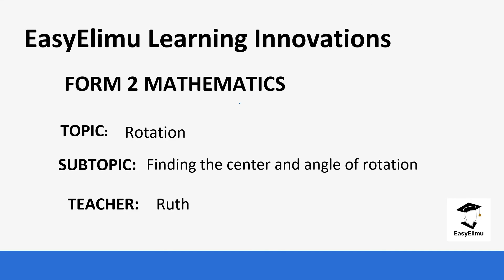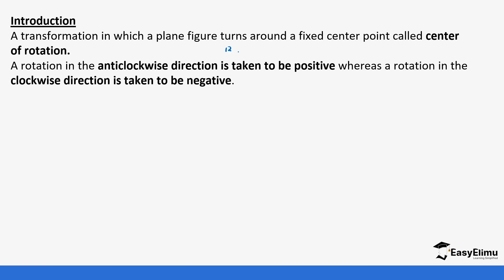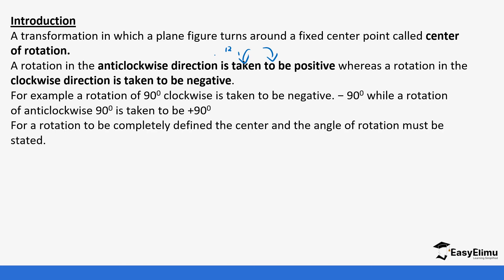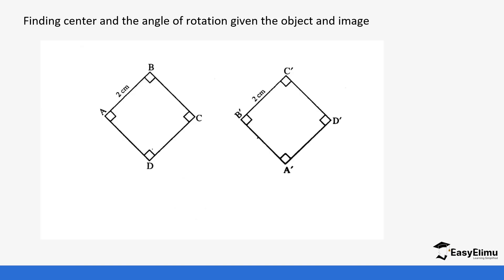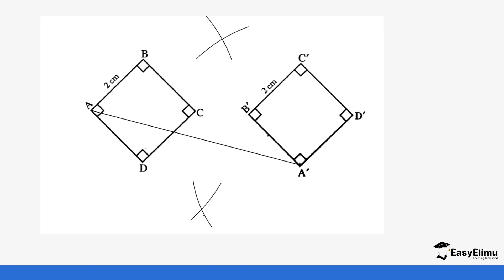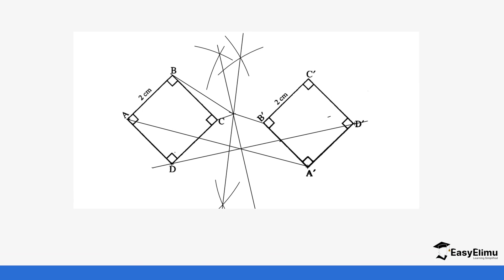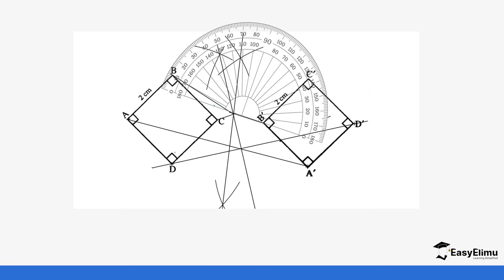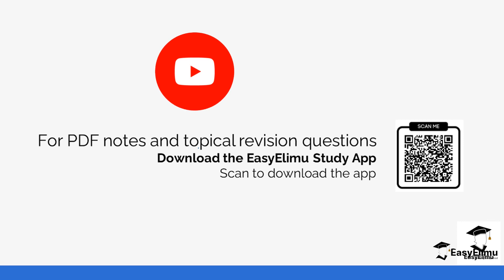Finding the Center and Angle of Rotation - (Lesson 1 of 6 Mathematics Form 2 Topic Rotation )